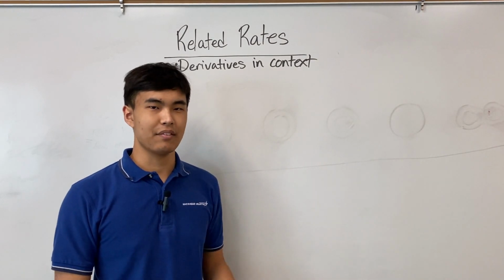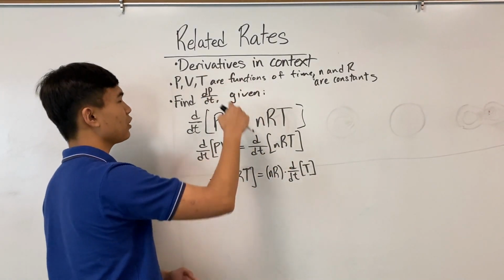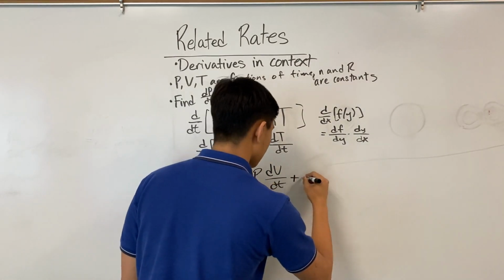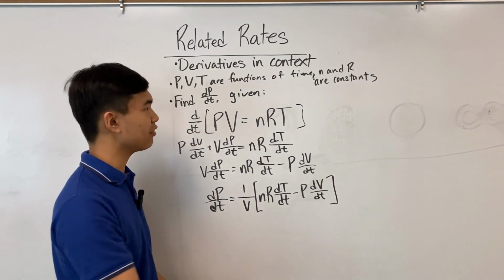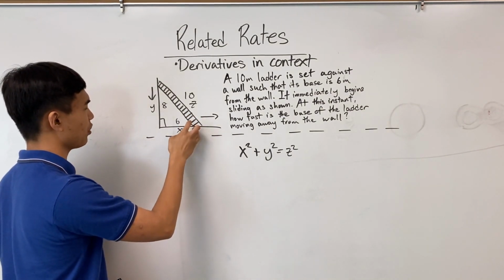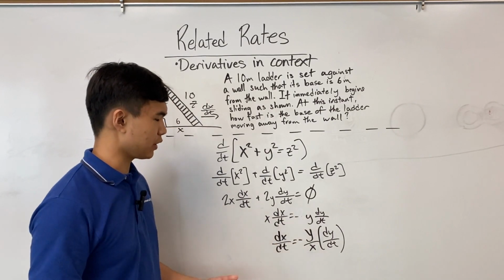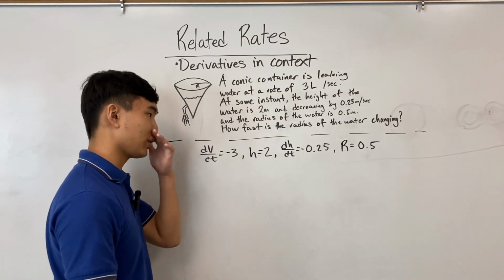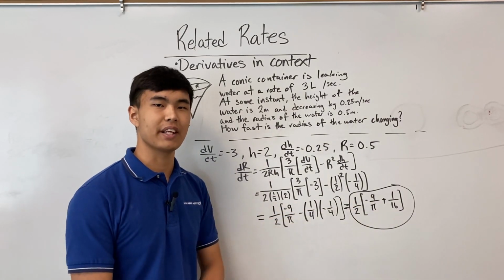Math you will ACTUALLY use! (Related Rates)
In this video, we'll take a look at how we can use the pure calculus skills we learned and apply it to real world scenarios like the famous Ladder Problem and containers leaking water!